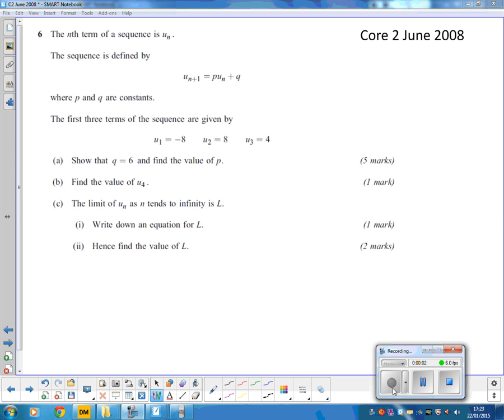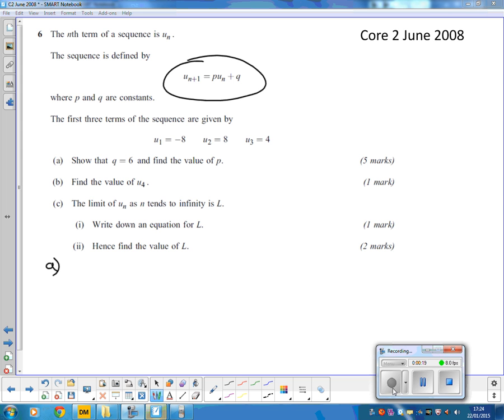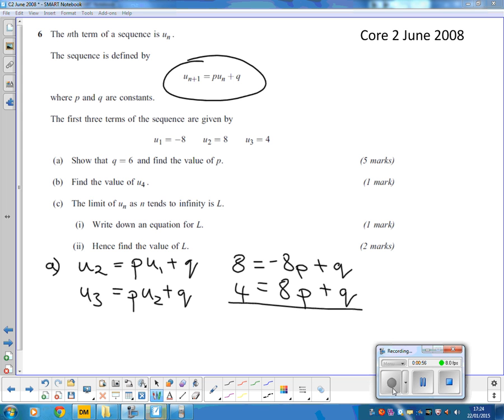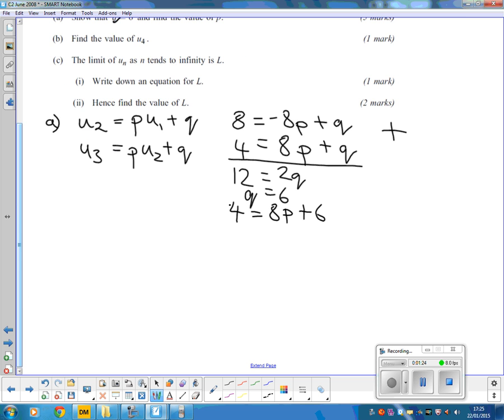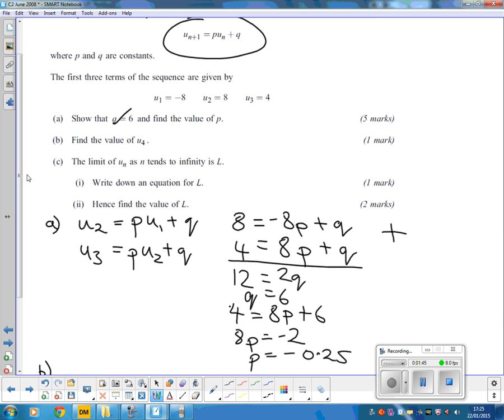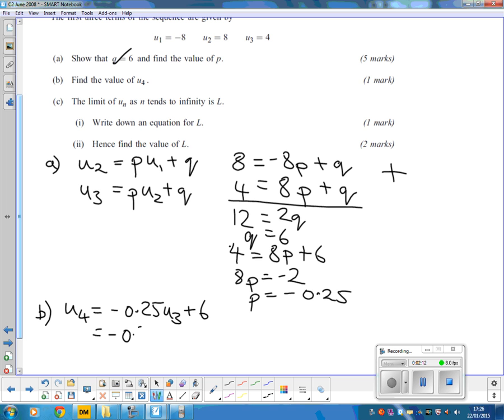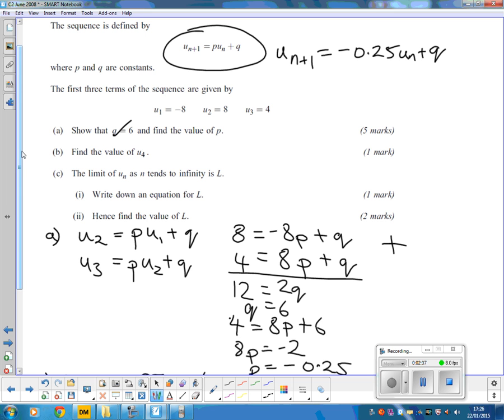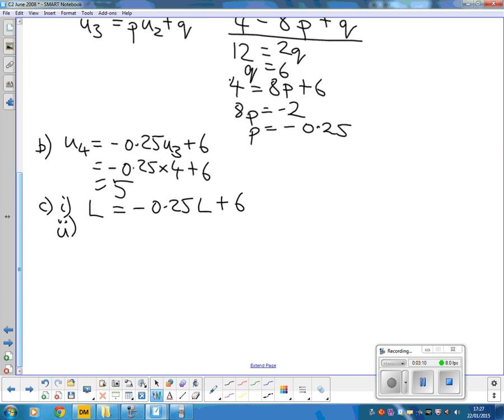C2 June2008 q6